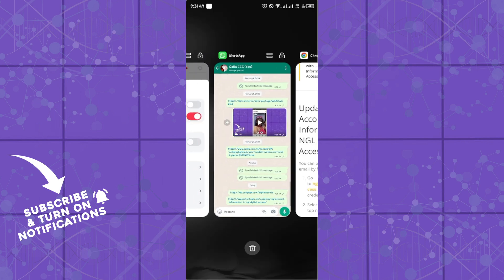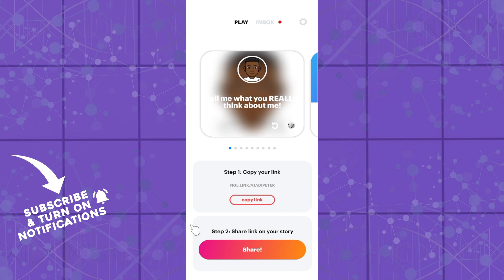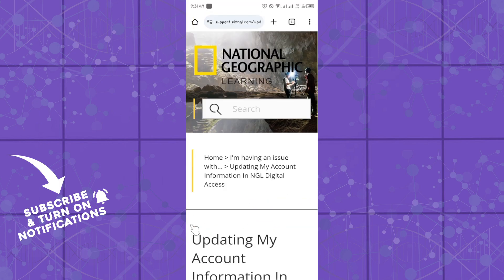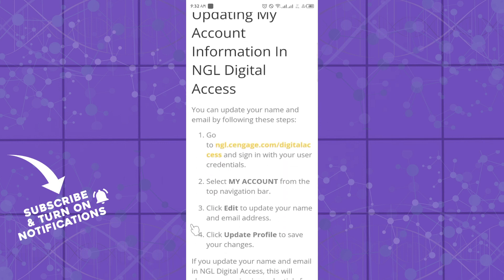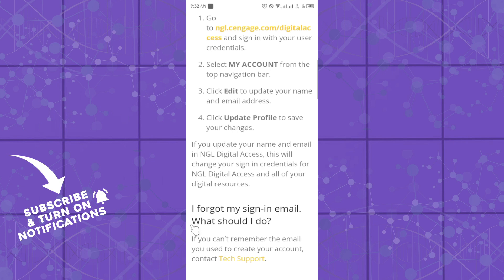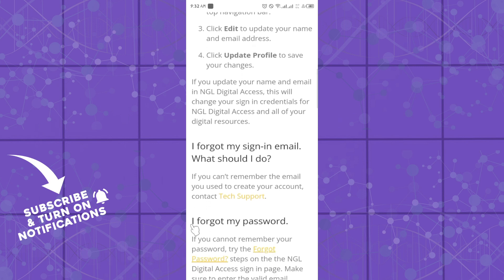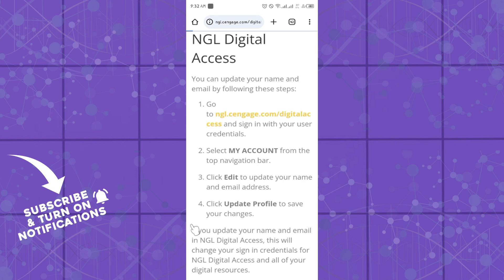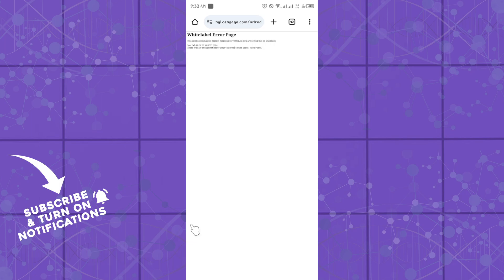How To Change Username In NGL (Easiest Way)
In this video I will show you How To Change Username In NGL. It would be good if you watch the video until the end so that you don't miss important steps.